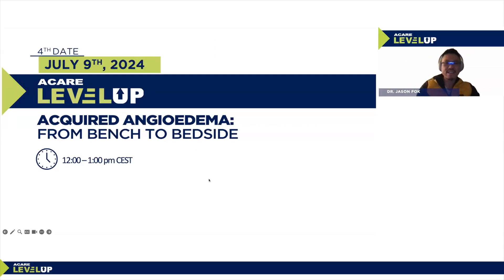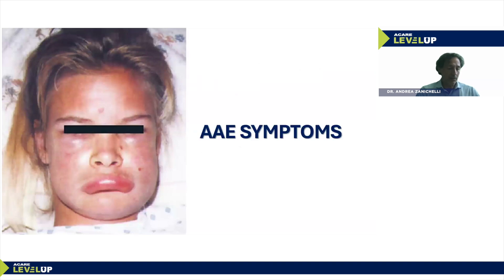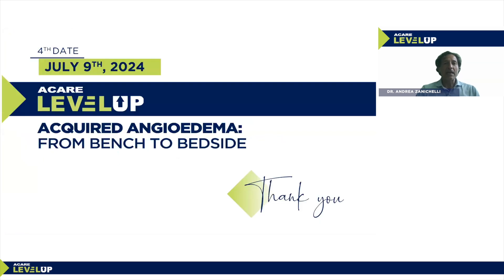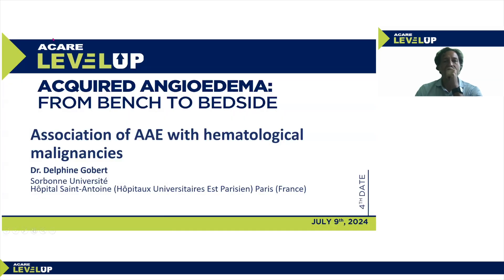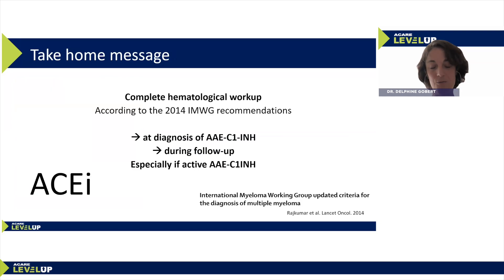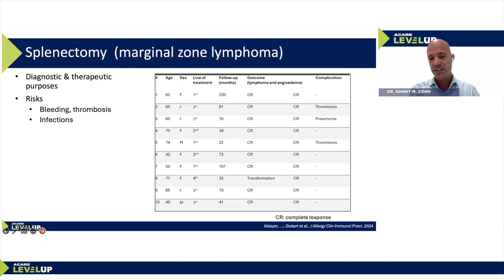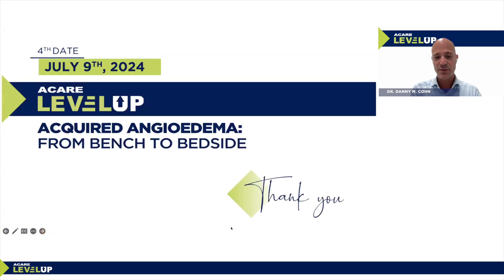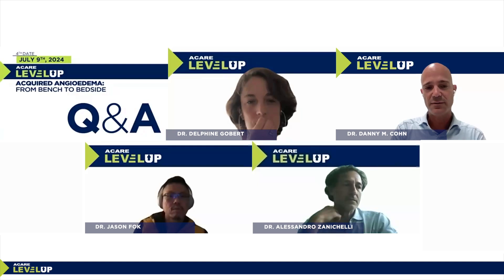ACARE LevelUp Webinar: ACQUIRED ANGIOEDEMA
Learning objectives:
1. Investigating the older patient presenting with angioedema - consider AAE
2. To understand the investigations for AAE and modern treatment pathways

Faculty
Dr. Jason Fok
Box Hill Hospital, Eastern Health - Melbourne (Australia)
Dr. Danny Cohn
Amsterdam UMC Location AMC - Amsterdam (Netherlands)
Dr. Andrea Zanichelli
University of Milan, I.R.C.C.S. Policlinico San Donato
Milan (Italy)
Dr. Delphine Gobert
Sorbonne Université
Hôpital Saint-Antoine (Hôpitaux Universitaires Est Parisien)
Paris (France)

The ACARE LevelUp program is under the scientific direction of:
Prof. Dr. Marcus Maurer
Charité – Universitätsmedizin Berlin, Institute of Allergology,
Fraunhofer ITMP, Immunology and Allergology IA